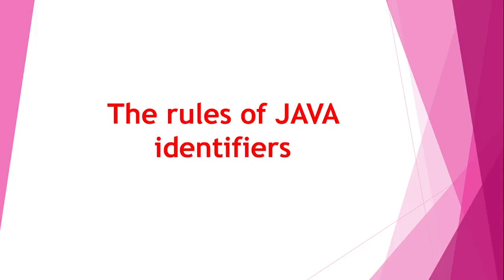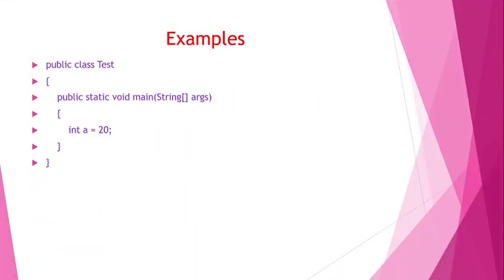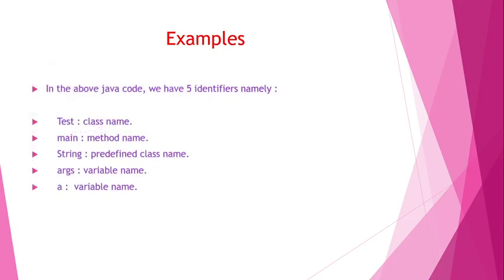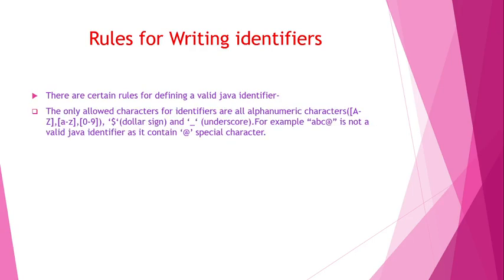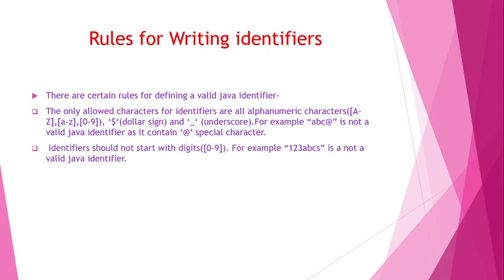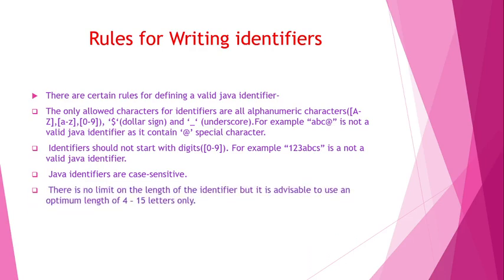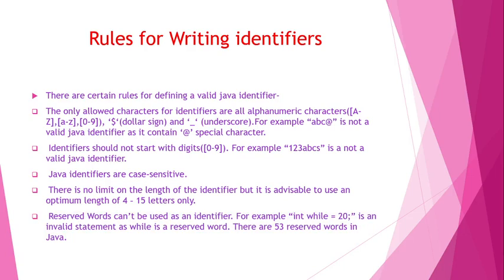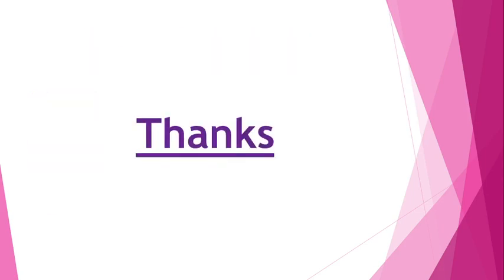The Rules of Java Identifiers !